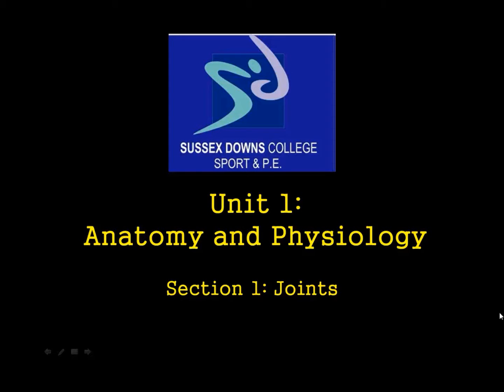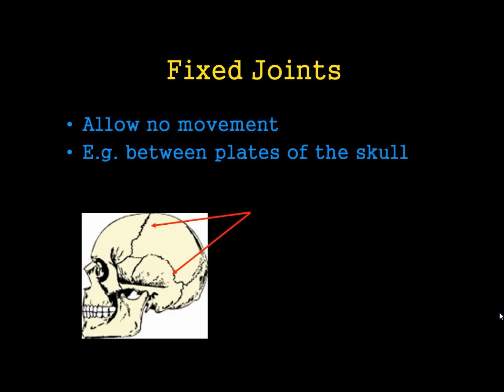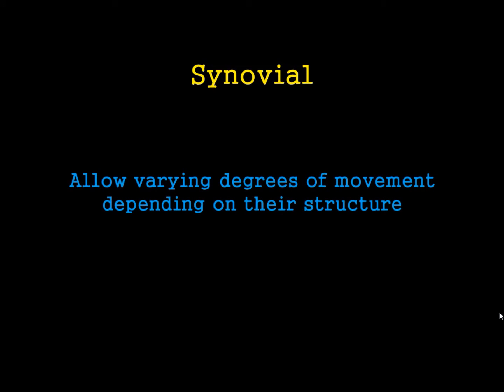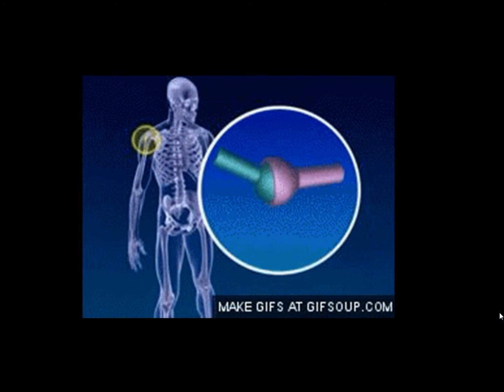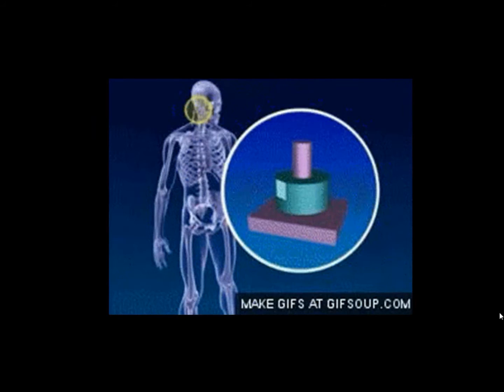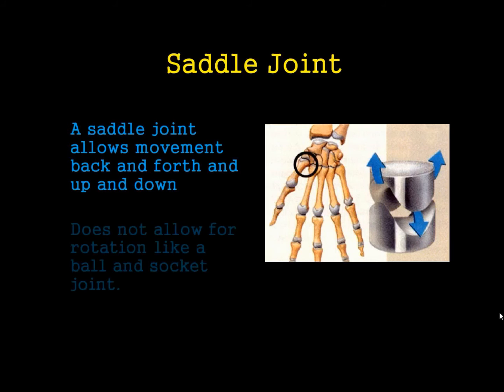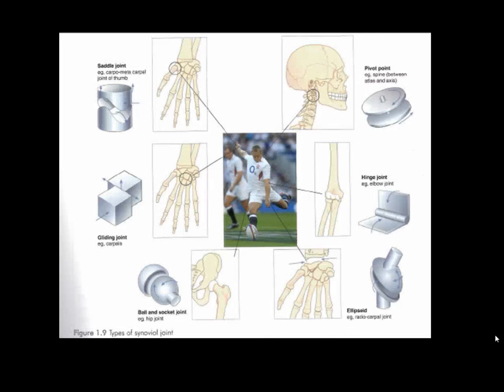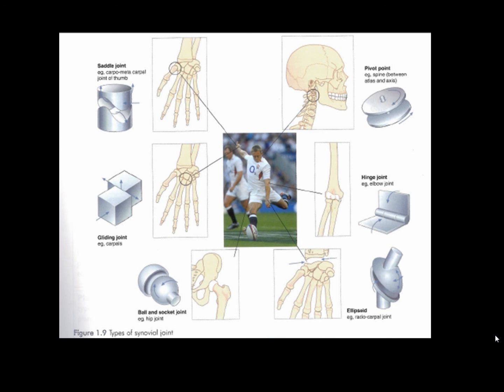BTEC Anatomy & Physiology: Week 2: Joints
Watch the joints video on Youtube, and make notes using the Cornell method. Bring this to your first lesson next week (Week 3).